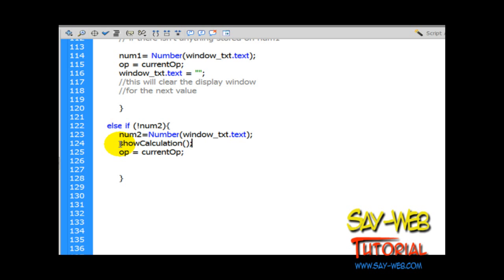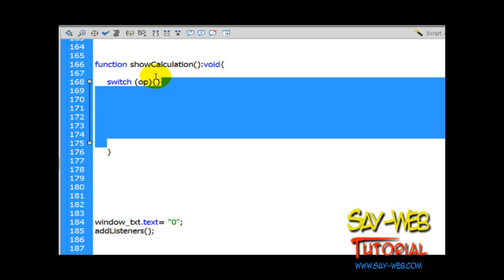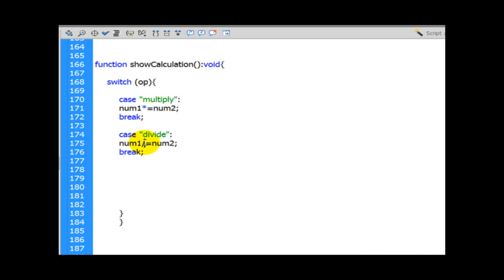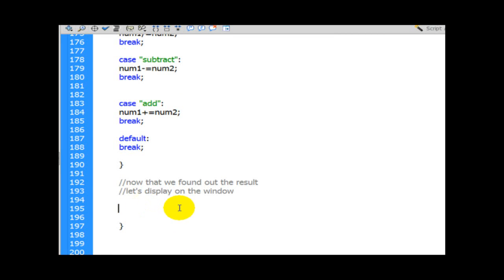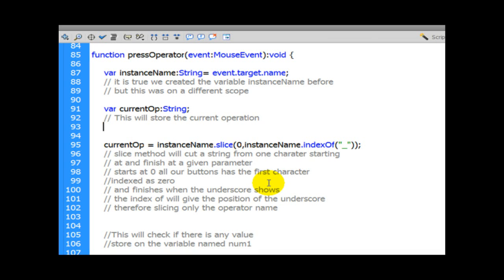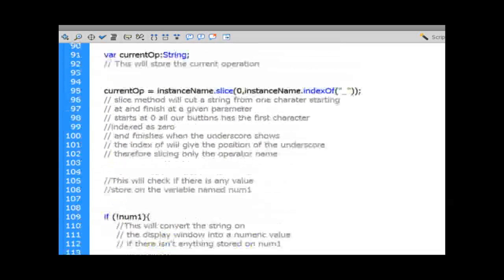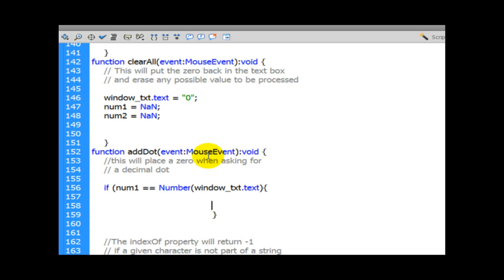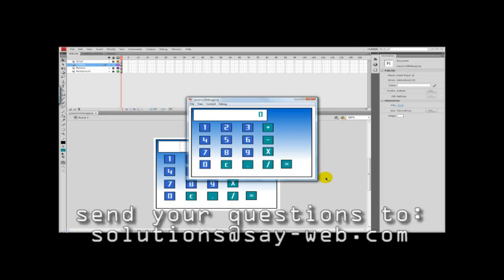ActionScript Calculator Lesson 11 Display Results